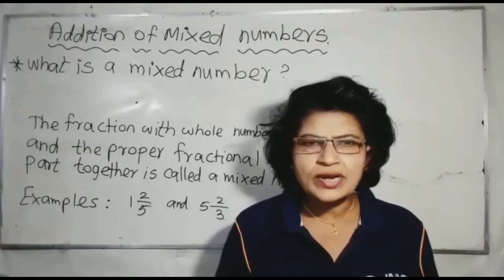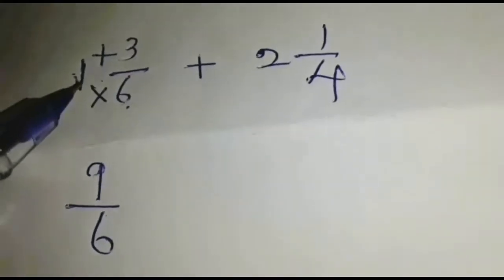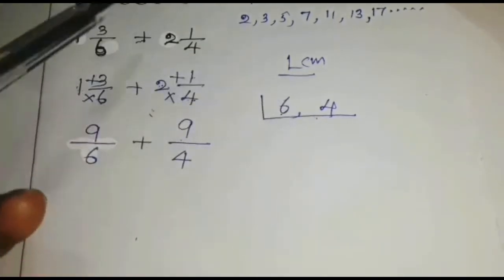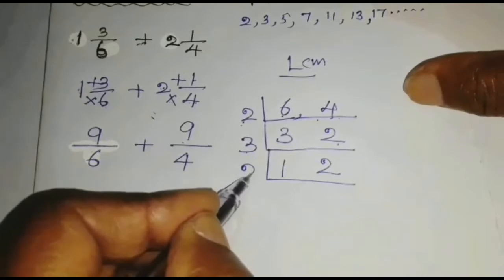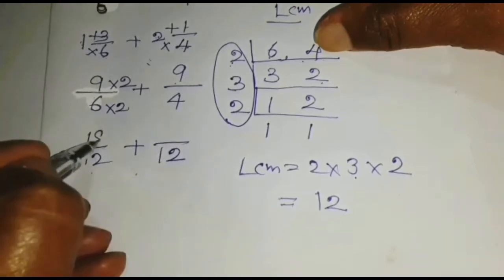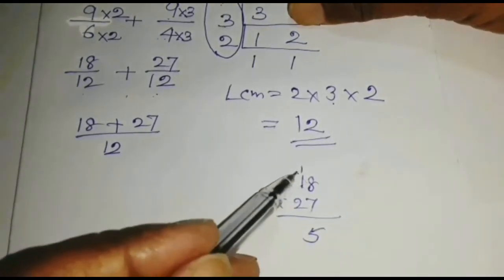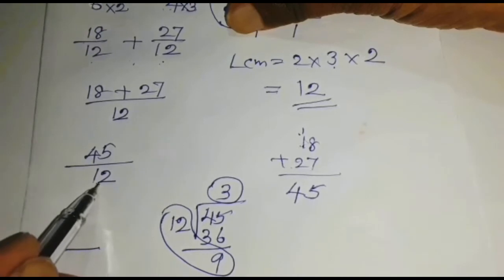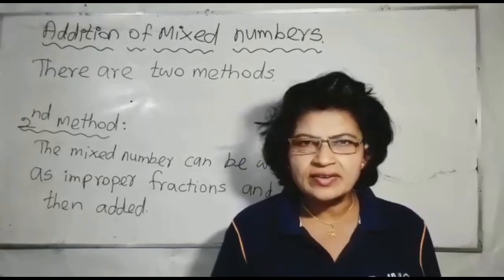Basic Mathematics| Addition of Mixed Numbers-Part 2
Second Method: The mixed number can be written as improper fractions and then added.